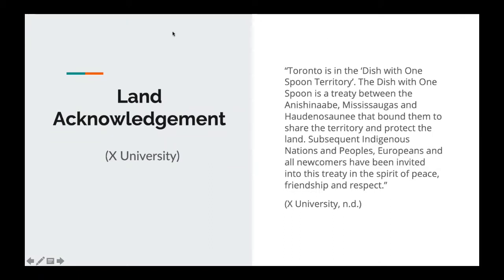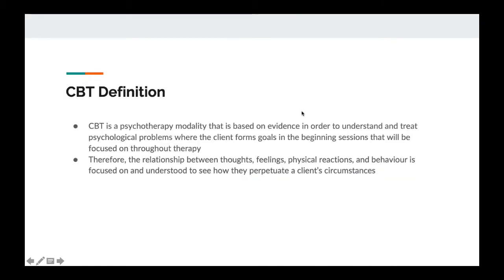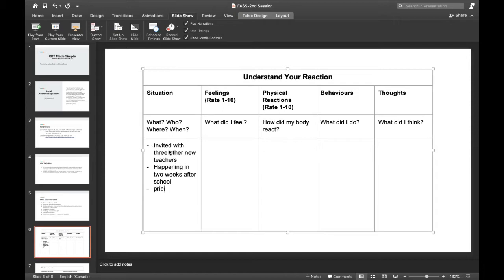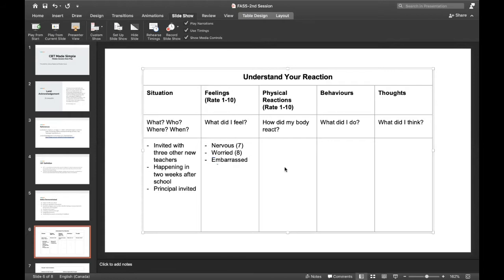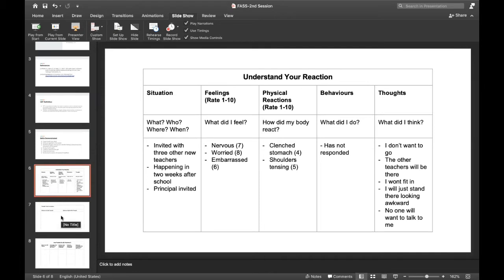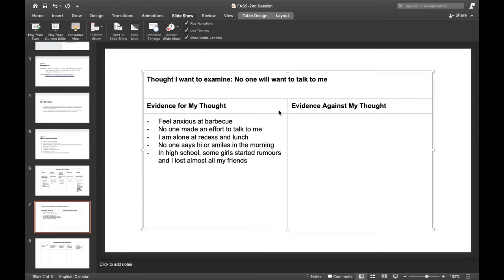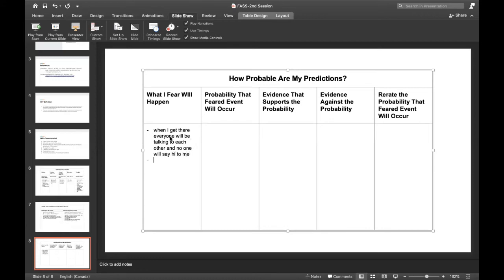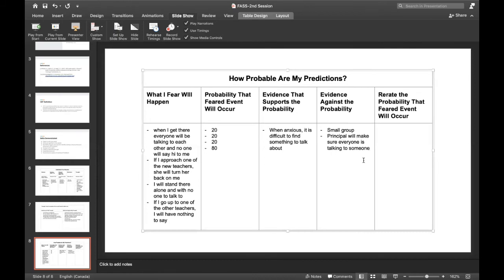[Social Work Practicum Student] Julianna & Daniela, X University, CBT Middle Session Roleplay